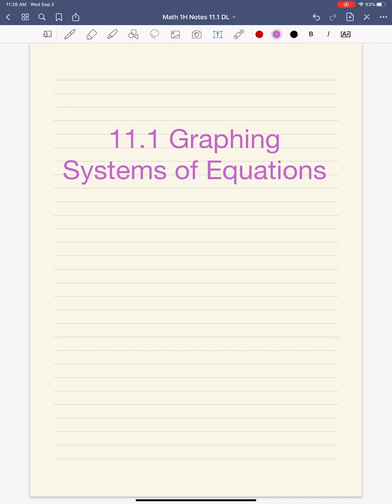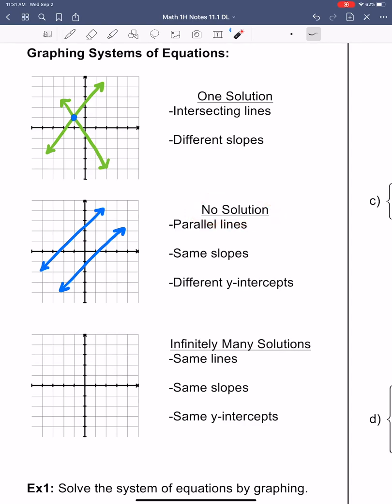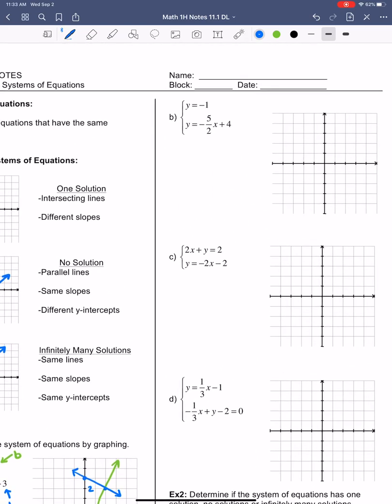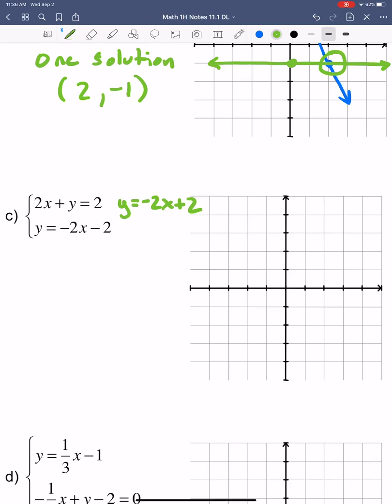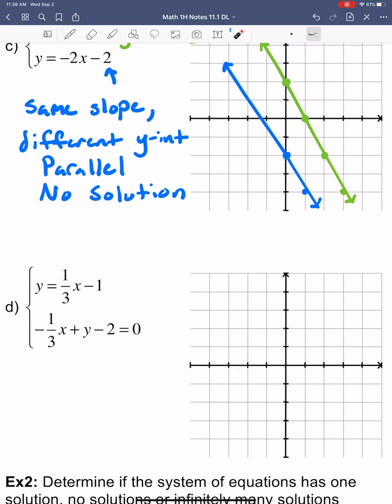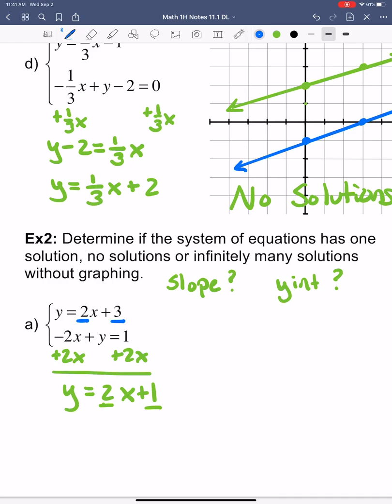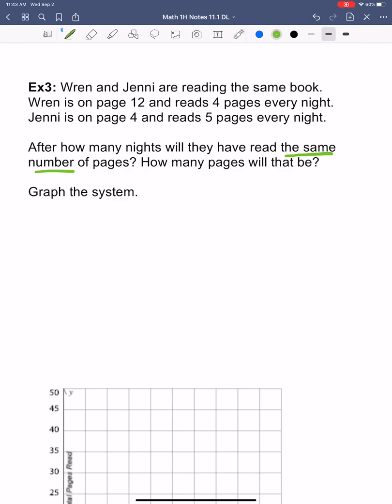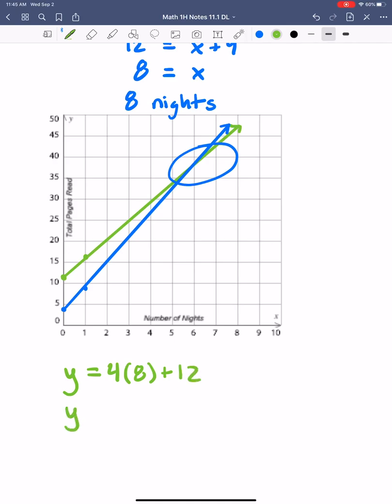Math 1 Lesson 11.1